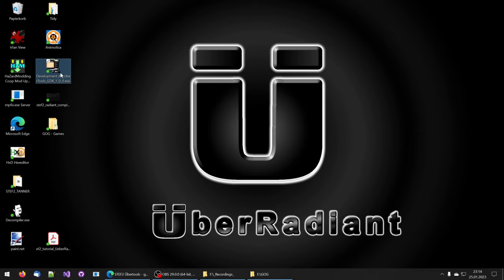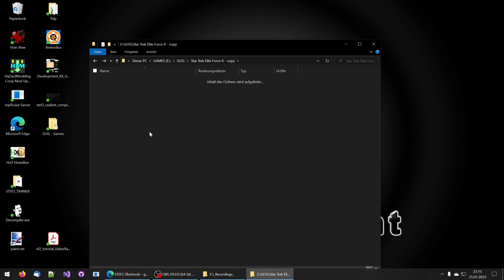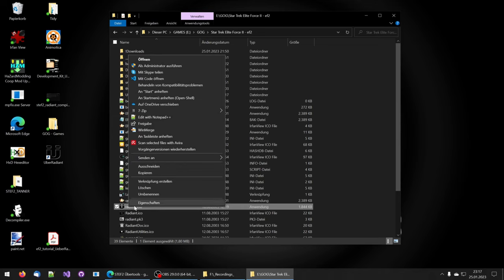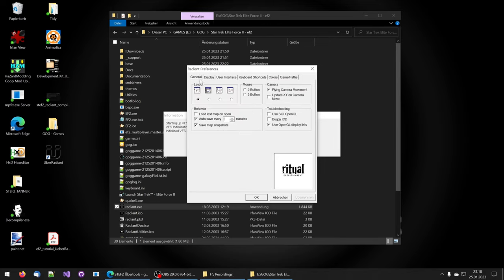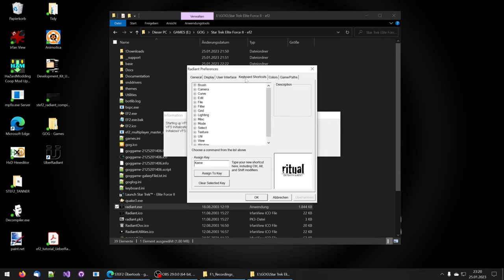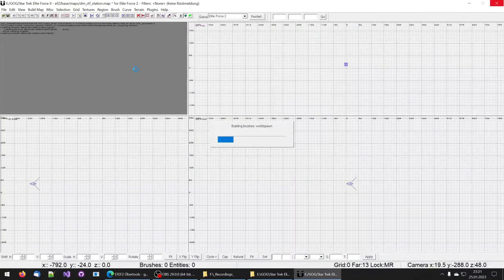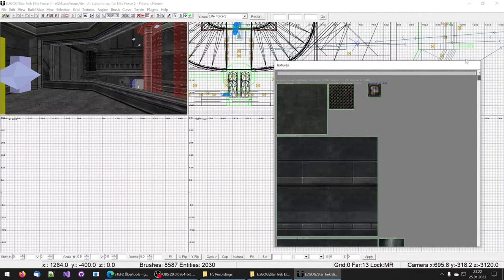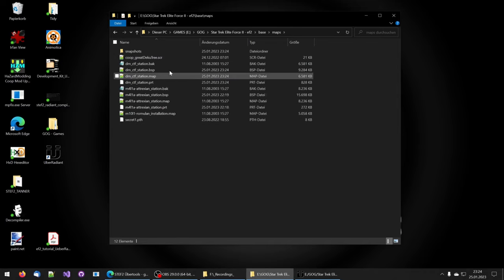ÜberRadiant - Installation and Configuration - Level Editor for Elite Force 2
Lets install the Elite Force 2 Level-Editor.
It is included in the Game Development Kit.

Know that the ÜberRadiant is not a 3D Modeling tool, it's a Level Editor wich follows Game Engine Specified Rules.

STEP 1. Make a Copy of your complete Elite Force 2 installation, you want to have a clean install for mapping
STEP 2. Download the Elite Force 2 Game Development Kit (GDK)
STEP 3. Install the GDK into the newly copied folder as installation destination, select install for everyone.
STEP 4. Set Administrative Privileges and disable HIGH DPI Scaleing for radiant.exe
STEP 4. Start the Überradiant - radiant.exe - select or type in the main gamepath
STEP 5. Change/Activate in variouse Tabs on Preferences these settings:
General
- 4 Port View
- 3 Button Mouse
- Autosave every 5 Minutes
- Save Snapshots
- Flying Camera Movement
- Update xy on Camera Move
Display
- Use antialised lines in xy
- Light all radiuses
- Light Drawing
- update lights on slider drag
- Mouse chaser
- Paint Sizing Info
- Paint selectrion centroid
- Show actual light colors in xy
- Texture scrollbar
- Texture name filtering
- show shaders
- Loading your first map

STEP 6. Exit the Radiant and start it again to make sure it saves all settings.
STEP 7. Load a Map
STEP 8. In the Top Menu Bar click on Build Map - Quick Compile (BSP and VIS)
STEP 9. Check the /base/maps/ folder if a BSP-File was created for the map.

If you have and issues or need a specific tutorial for something, let me know.